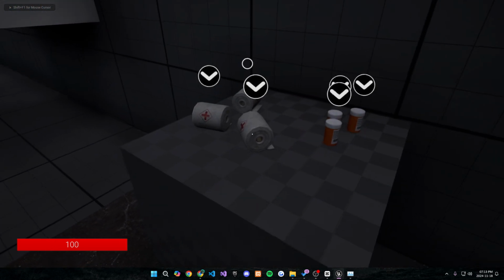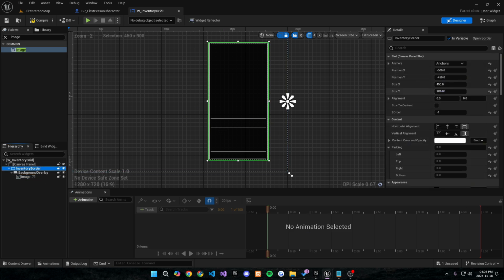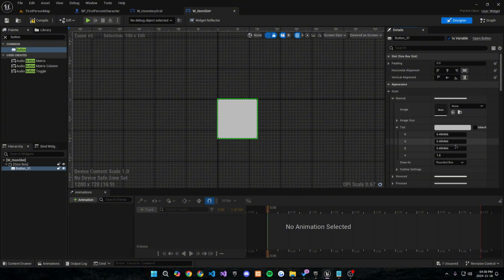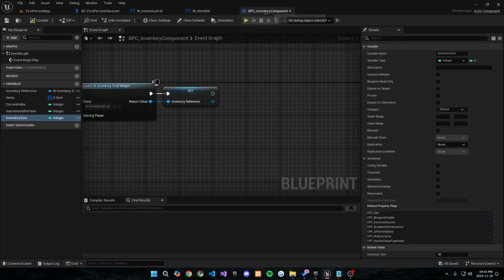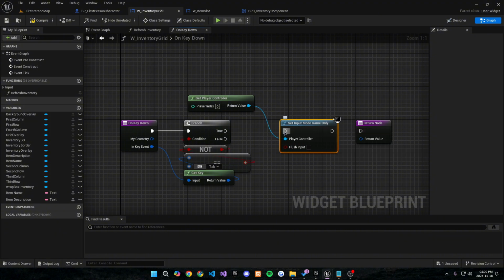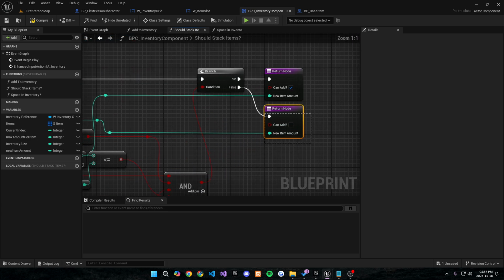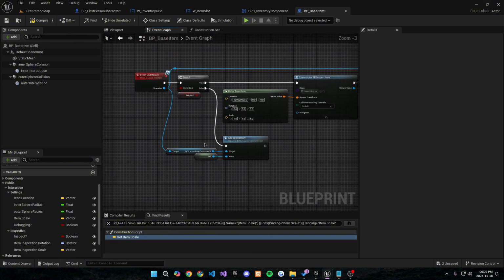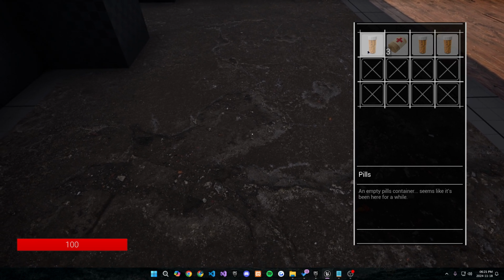How to Make An Inventory System in Unreal Engine 5 | Resident Evil & Horror Game Mechanic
Ready to make your game even more realistic? In this tutorial, we remake a Resident Evil 7 staple in its inventory system. Get ready to take your game to a whole new level of immersion. Learn how to add a realistic horror game mechanic where you can dynamically add any number of items, stack items, delete items, combine items, and more in the coming parts. This is utilized in many, many horror games but the first to come to mind are Resident Evil 7 and Resident Evil 8. Today, I will teach you also how to use the inventory system in unreal engine 5 for your fps project!

BTW, sorry I've been on a pretty big hiatus recently, working multiple jobs + university + internship szn has been pretty rough lol. But, it should all be cooling down a little bit at this point (besides finals lol)